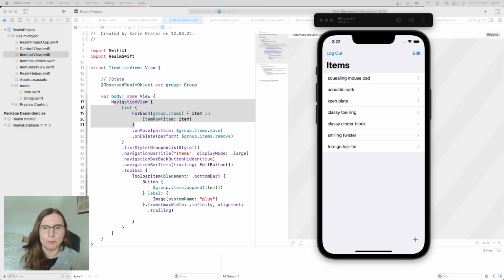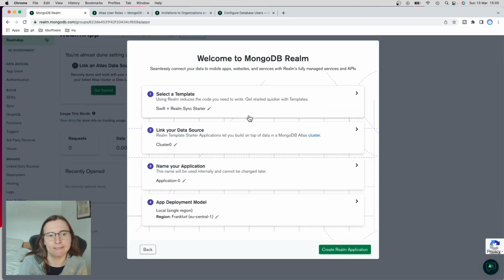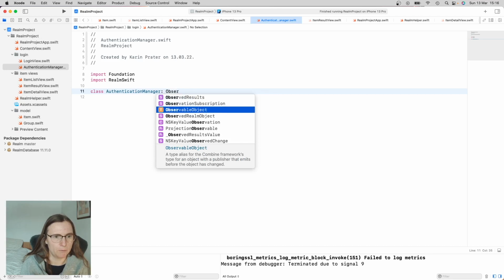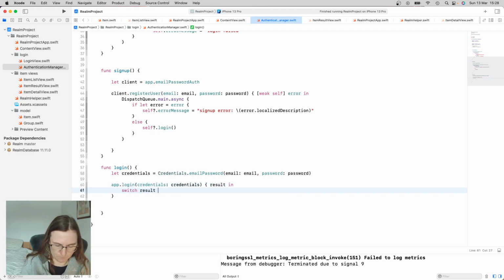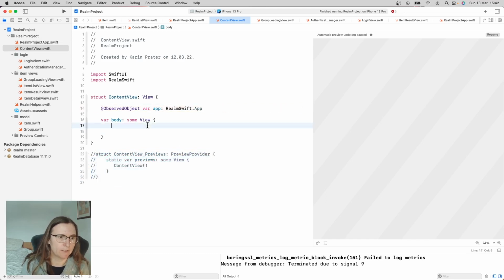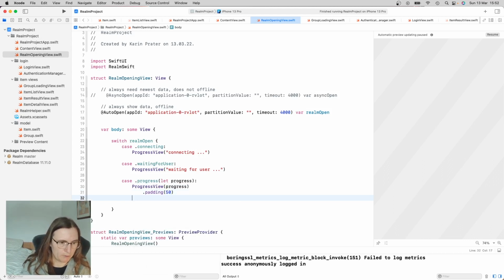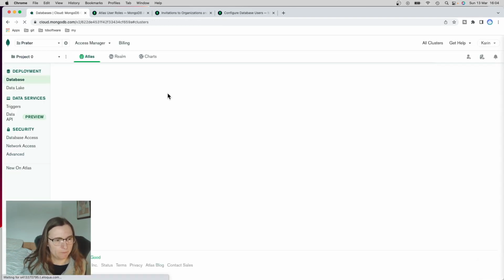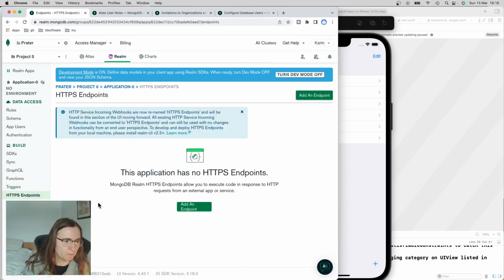Swift Realm Tutorial - PART 2: How to share data between different devices - Realm Authentication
In this Swift Realm tutorial, I want to show you an easy way for sharing data between different devices for your iOS apps. I am using a realm database which in a previous tutorial was only storing data locally.
In order to share data we need to extend the app with the realm server backend. I will show you some of the features for realm sync like user authentication and data base access.

This is the second part of a series about realm. You can find the first part for a local realm database

00:00 what you will build
02:40  mongoldb realm setup
12:12 view model for signup / login with email/password and anonymously
22:56 define the signup/login screen
29:54 opening a synced realm in SwiftUI
37:20 realm backend updates
45:17 wrap up